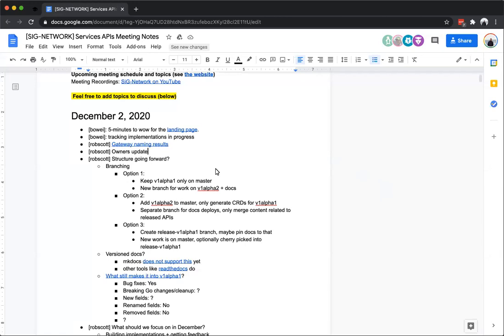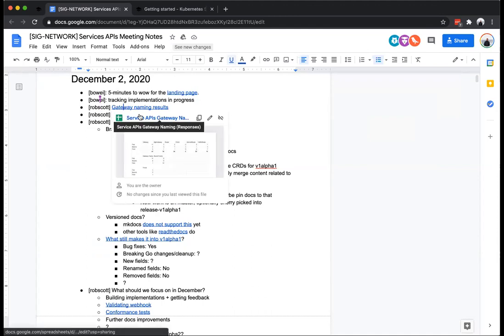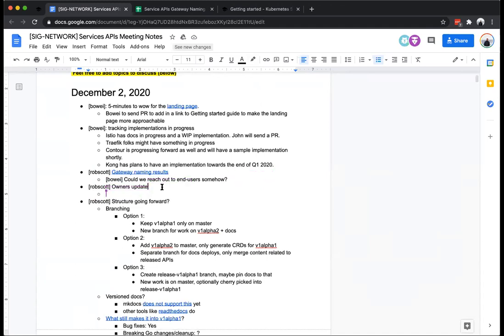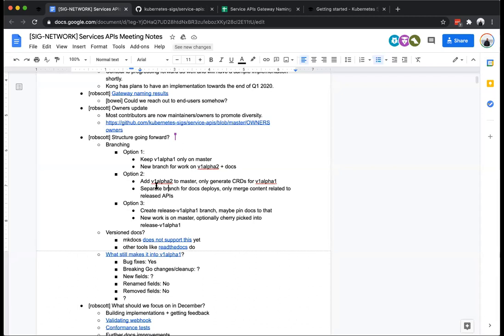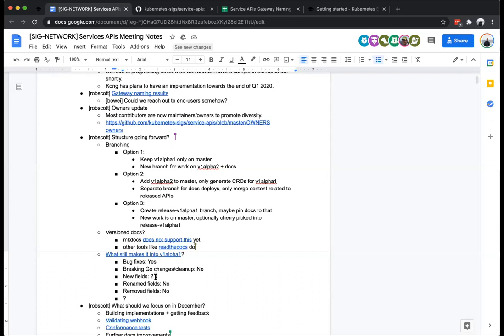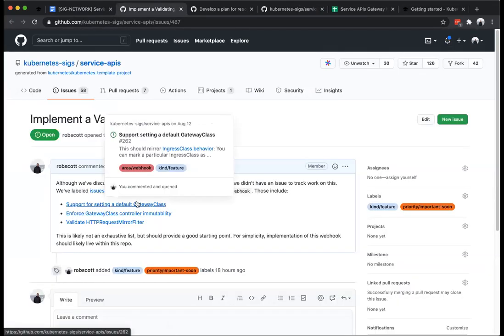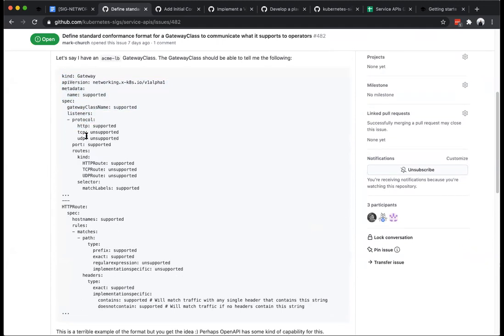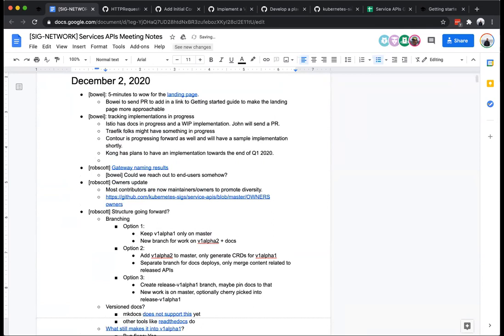Gateway API Meeting (APAC Friendly Time) for 20201202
Service APIs Meeting (APAC Friendly Time) for 20201202